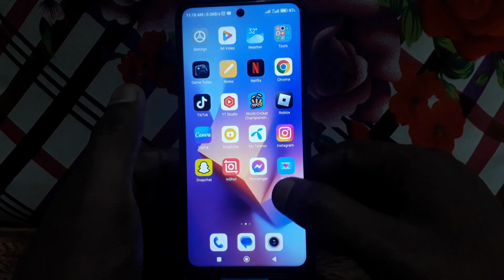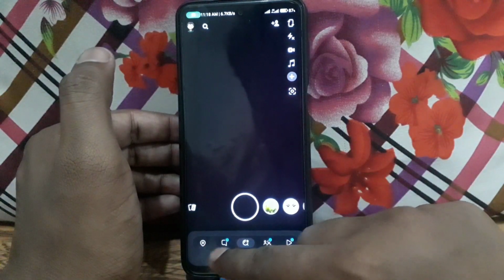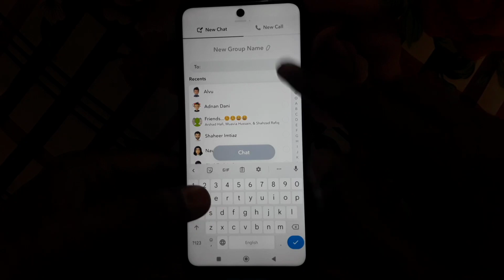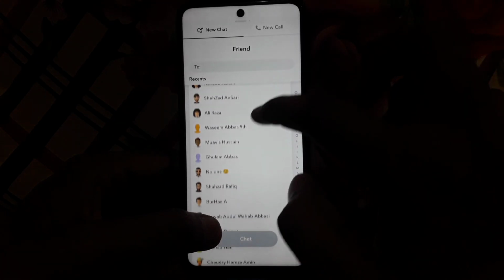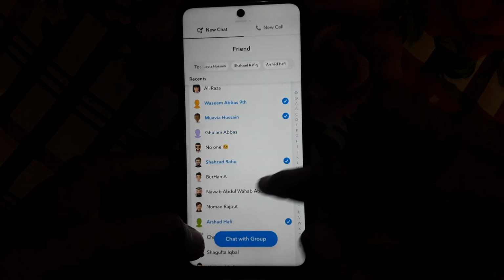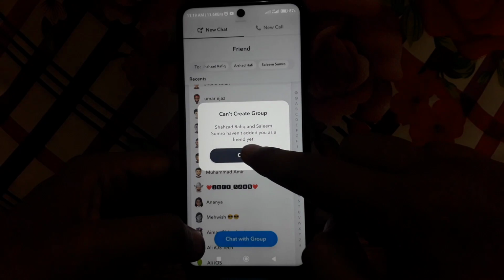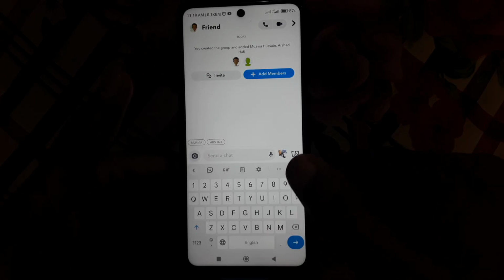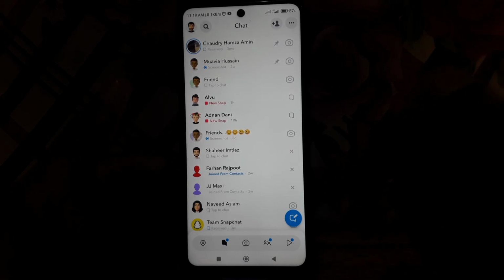how to make group on snapchat 2023|how to make a friend group on snapchat 2023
When you want to know how to make group on snapchat 2023 but you do not find any method. If you are looking for how to make group on snapchat 2023 then your search is over. In this video we will tell you an amazing way how to make group on snapchat 2023. So if you want to know how to make group on snapchat 2023 then you have to watch this video completely.